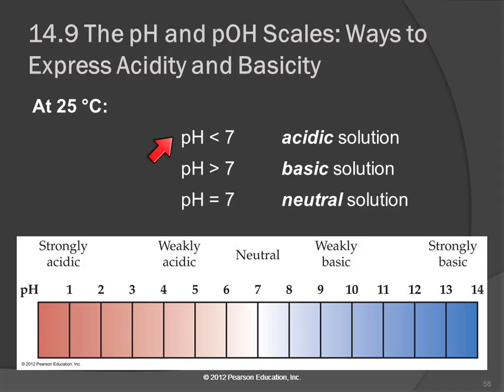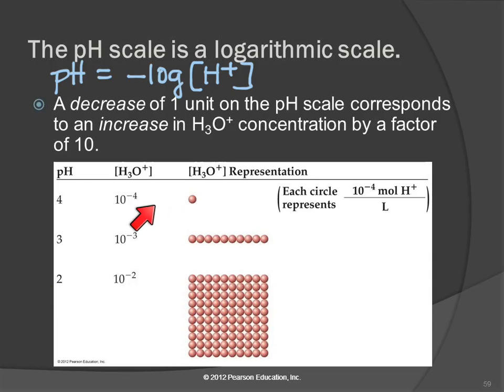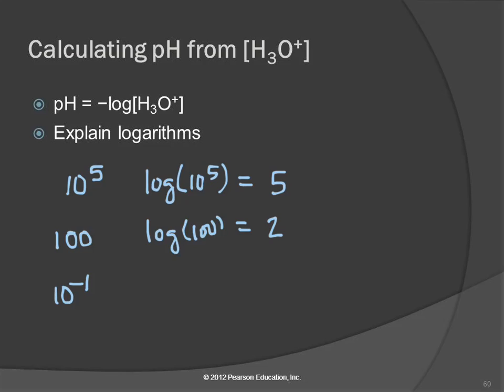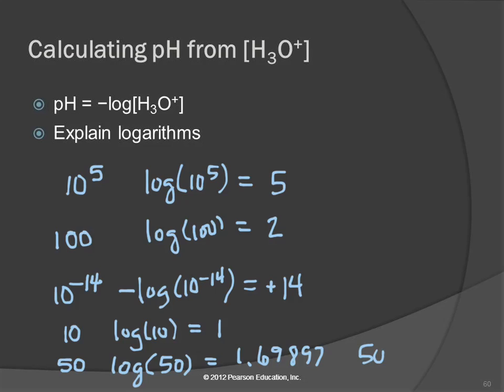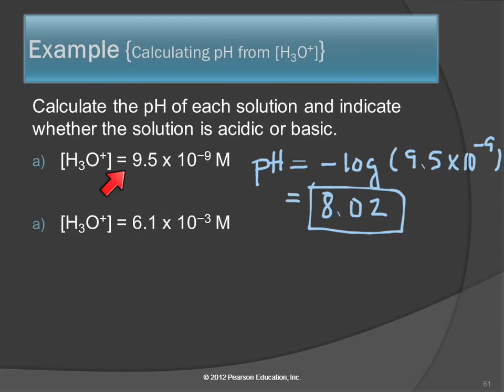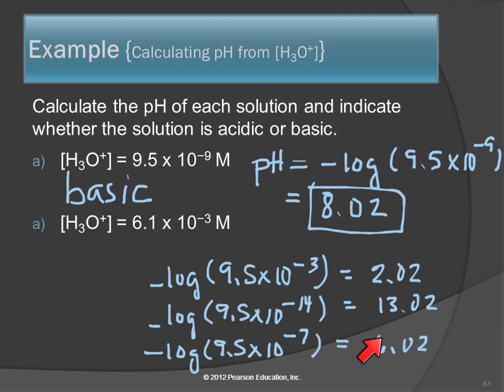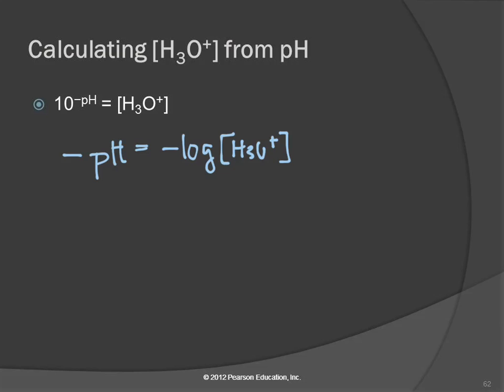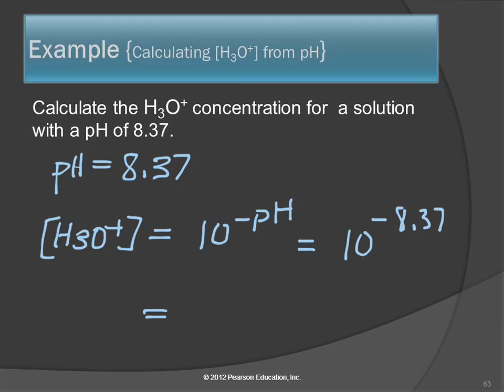3A 14.9 part 1 The pH and pOH Scales